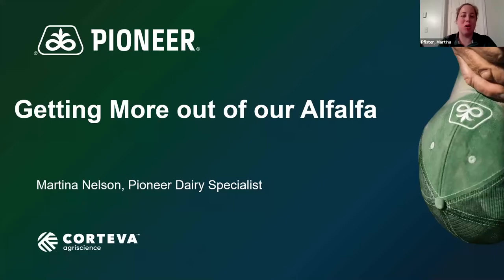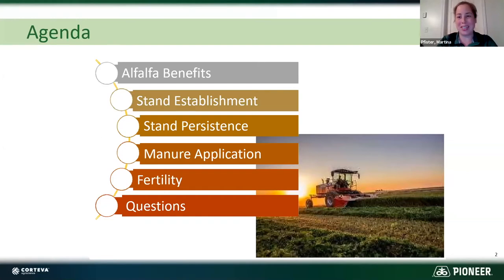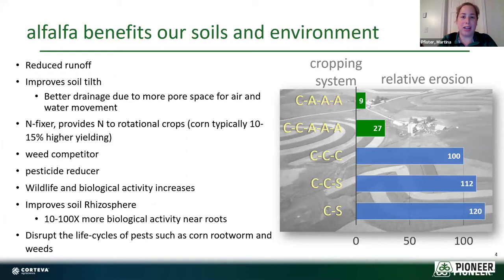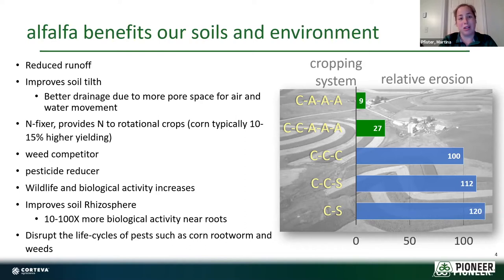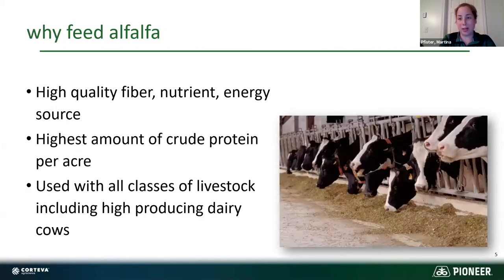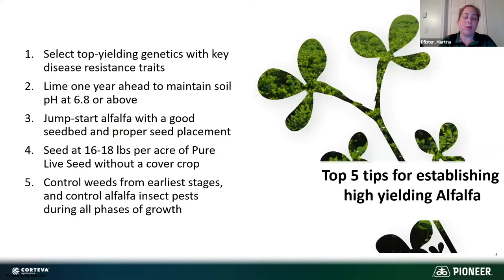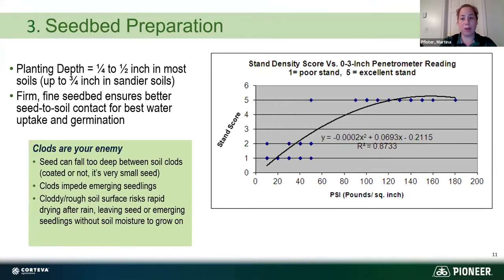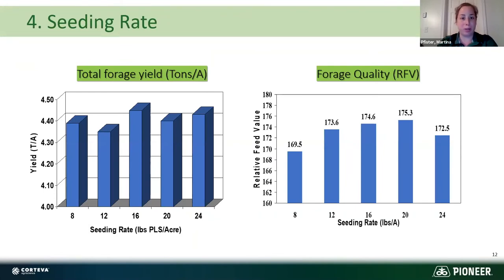Get More Out Of Forages - Martina Nelson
Next Level Ag Series II